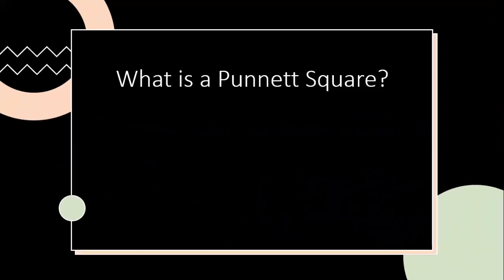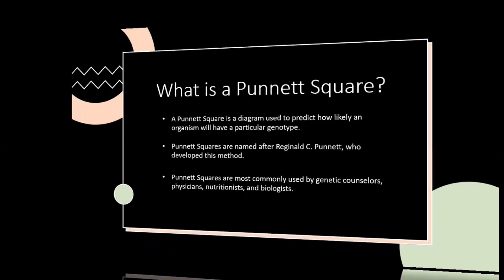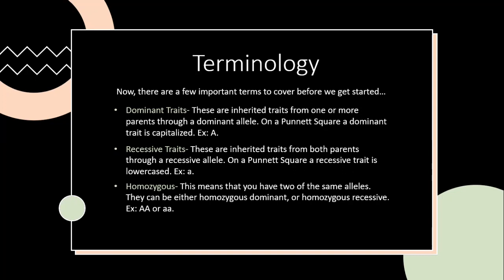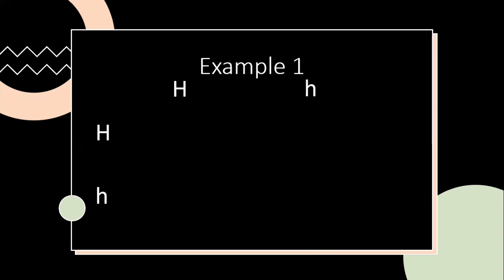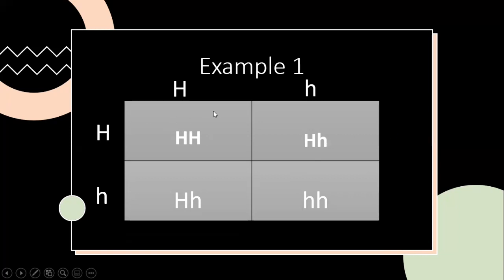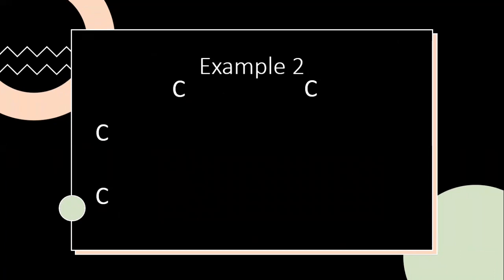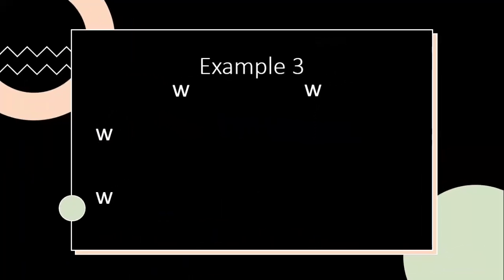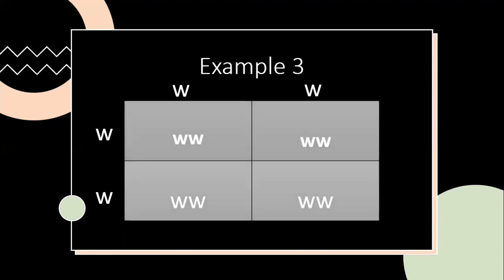Biology: Punnett Squares | Ally Miller